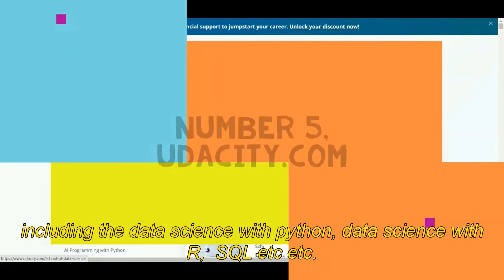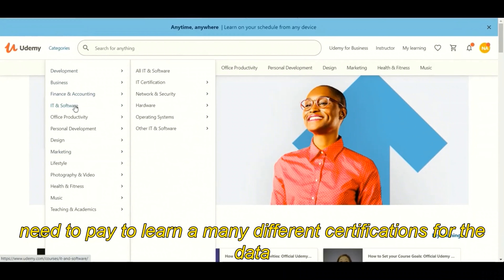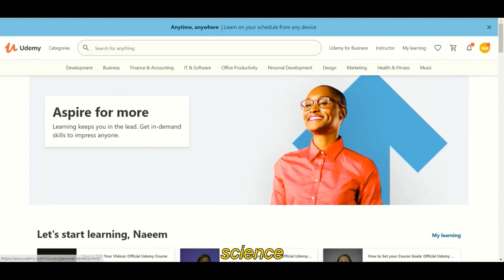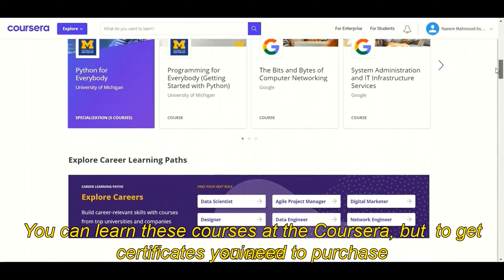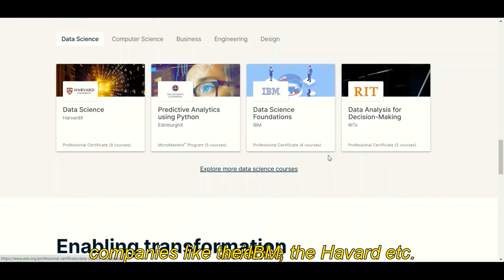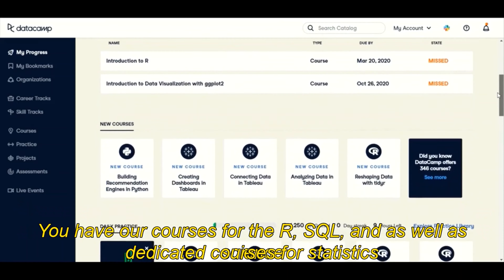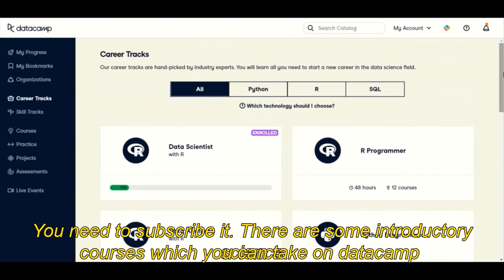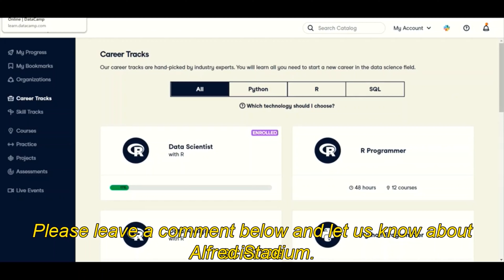How to Learn Data Science in 2021; Free Data Science Learning Resources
This video is for data science beginners. There are many resources that have free data science courses. In this video we will talk about the five best sites to learn the data science in 2021 these sites contain many courses which are free of cost but obviously, there are many courses which you need to purchase to learn data science we are hopeful that this video tutorial will be very helpful for you to learn data science and begin the journey as a data scientist in 2021 before moving ahead please subscribe to our channel for more informative videos about the data science and the bioinformatics at fifth slot we have a udacity udacity have many courses for the data science including the data science with python the data science with r sql and etc and etc most of the courses at the udacity they are not free you need to pay for it at number four we have a udemy udemy is a great source to learn of many different skills and the udemy there are many different courses for the data sciences which you can take but obviously like the udacity you need to pay to learn many different certifications for the data science on the udemy like the udacity anyone can create its own course on the udemy as well if you are a good instructor and you have some skills related to the data science you can design your own course and you can sell it on the udacity and as well as real dummy you don't need to be associated with any university to make a course or offer the course in there to add these two platforms and number three we have a course era the course era is a well-reputed website to learn the many different techniques including data science there are many different certifications from the reputed university like the harvard mit stanford which is available on this course era but obviously for these certifications you need to pay a handsome amount of the money there are the many different courses which are free of cost available so you can learn these courses uh at the course era but to get the certification you need to purchase the course at the second slot we have edx. we are hopeful that this video will be helpful for you to learn the data science in 2021 please leave a comment below and let us know about our effort stay tuned